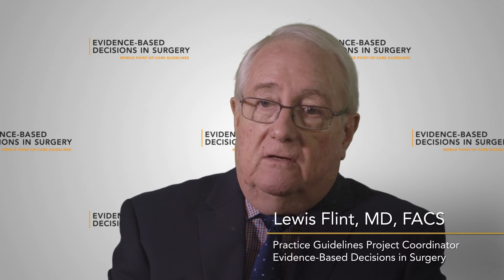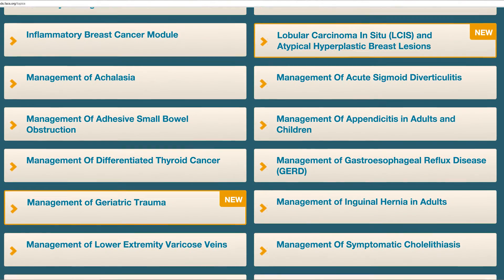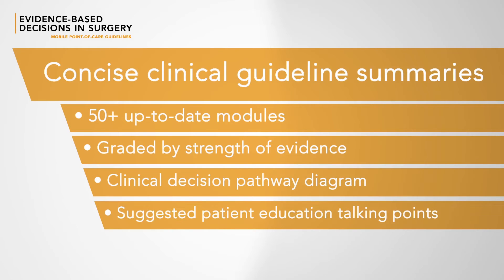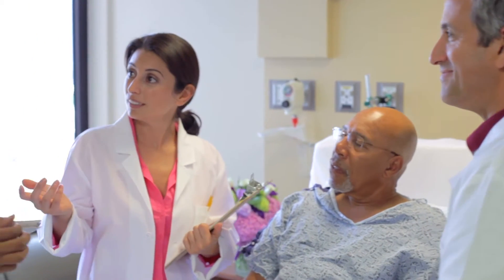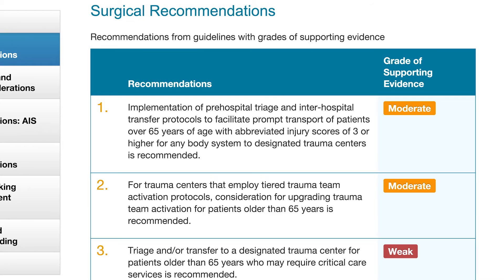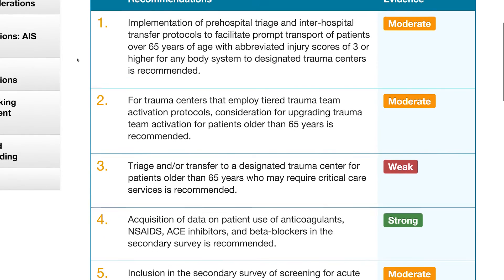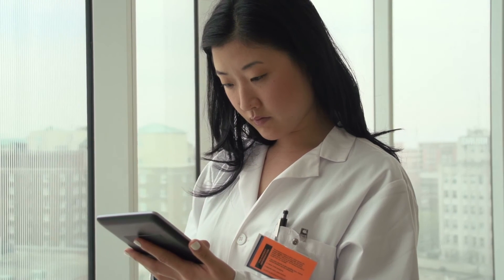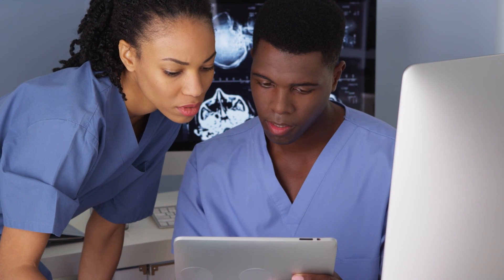ACS Evidence-Based Decisions in Surgery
Evidence-Based Decisions in Surgery are mobile “point of care” modules based on currently available practice guidelines. Surgeons discuss why the expert-validated evidence is a modern and effective way of injecting science and data into daily practice to help surgeons build confidence in case-by-case decision making.